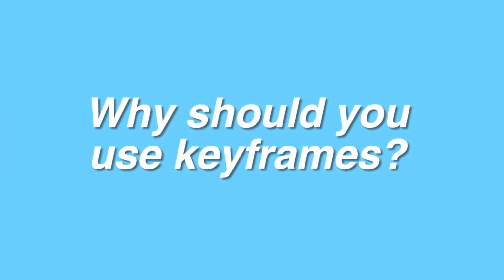What are Keyframes? (What I Wish I Knew)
In todays video we breakdown what keyframes are and how they can enhance any video project. Feel free to join us back here on the VAV youtube channel where we’ll jump onto the computer and show you visually how these keyframes work!